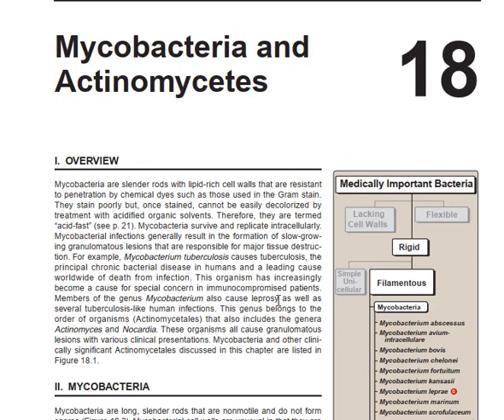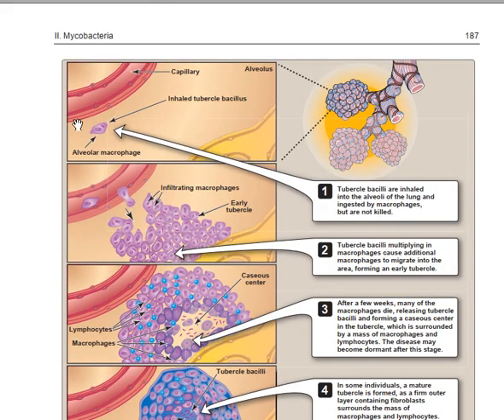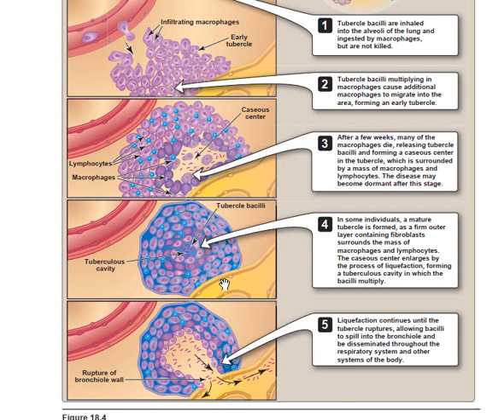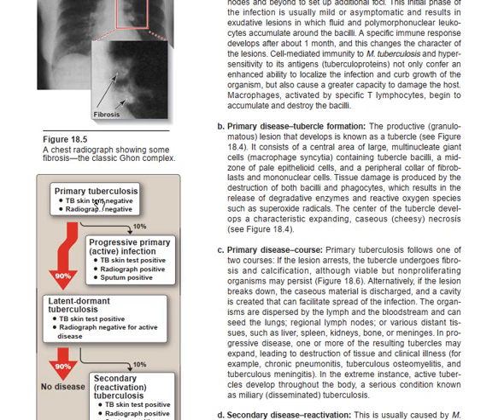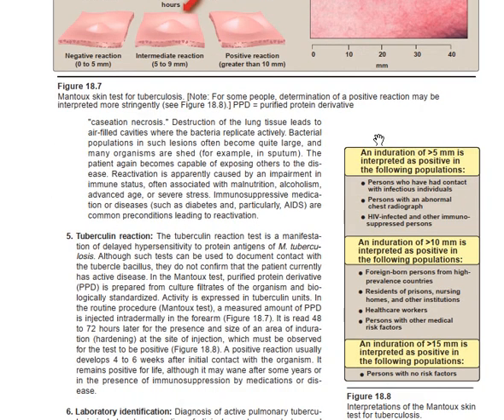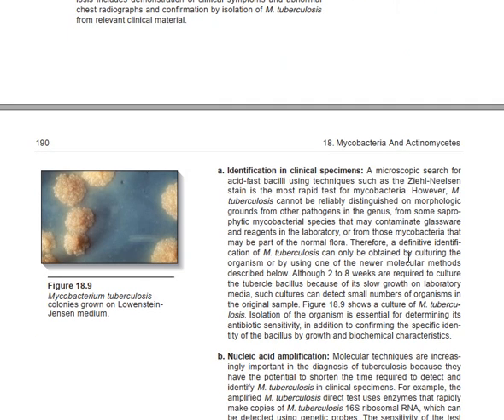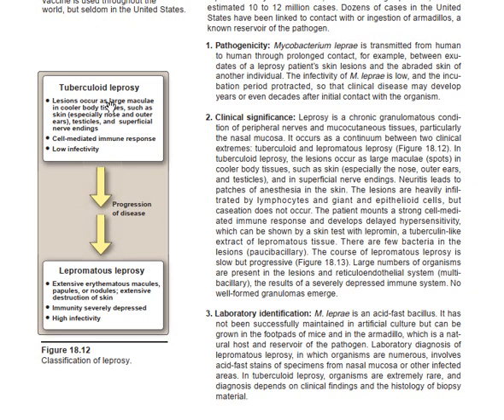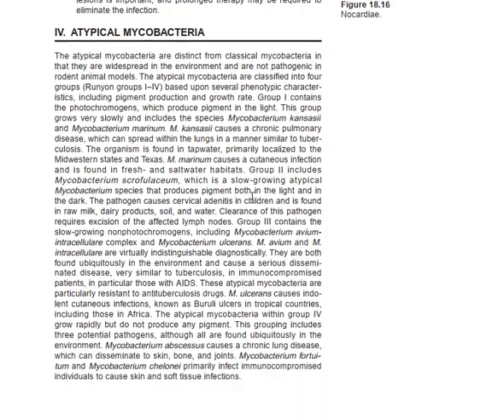Bacteriology 13: Filamentous organism, mycobacterium and actinomycetes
This is the Filamentous organism, mycobacterium and actinomycetes tutorial videos presented by the SchrDbb: Dassi Bopda Blondel Christian with reference Lippincott's illustrated review of microbiology by Cynthia Cornelissen et al.